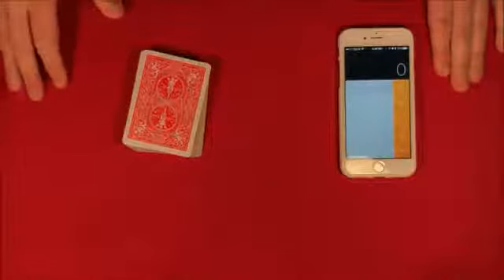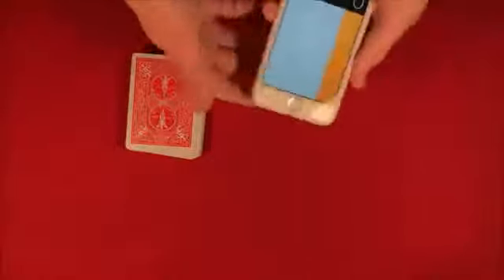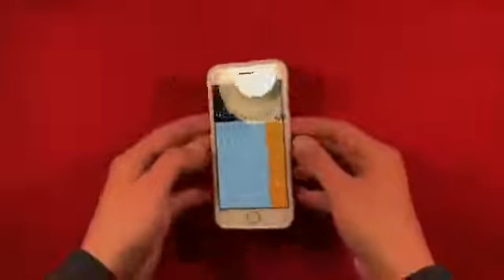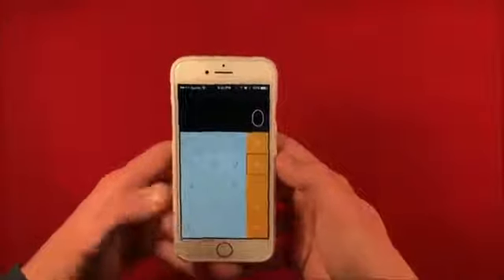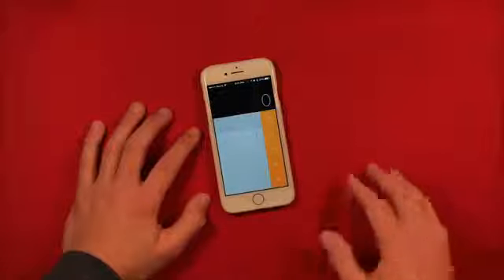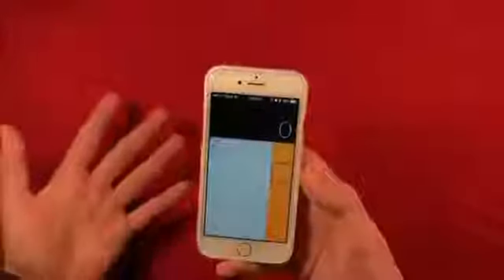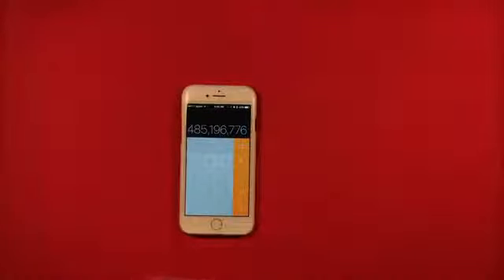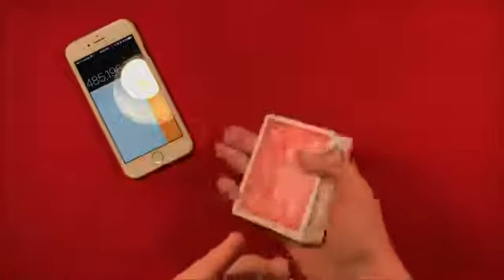crazy iphone tricks /secrets that nobody knows 2016